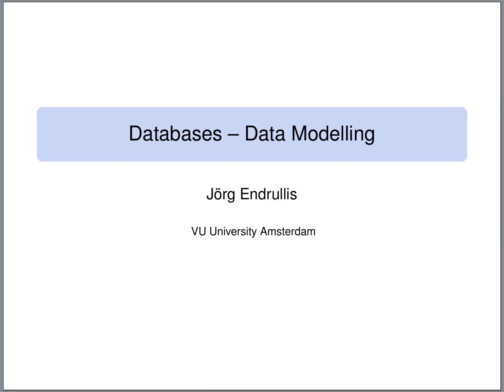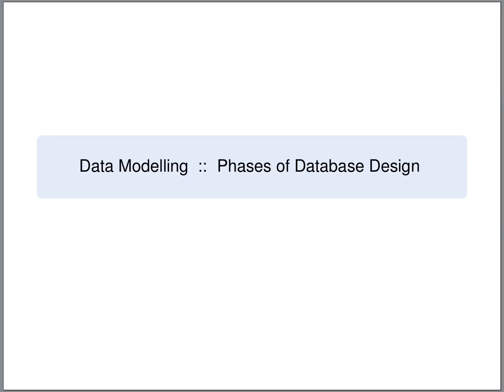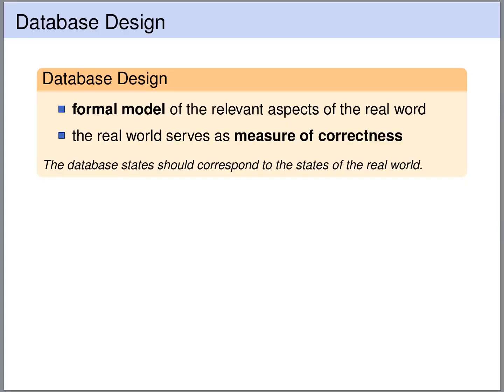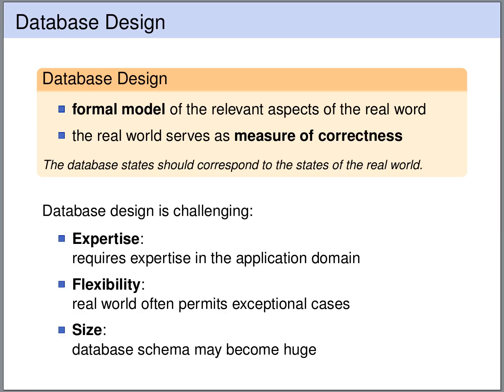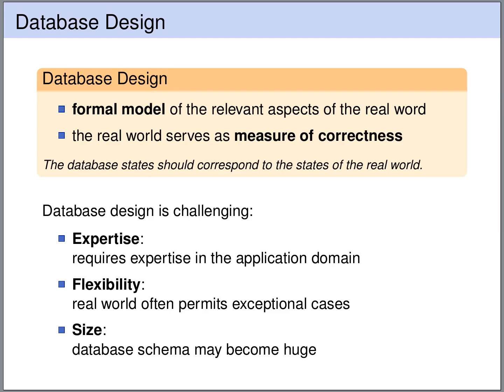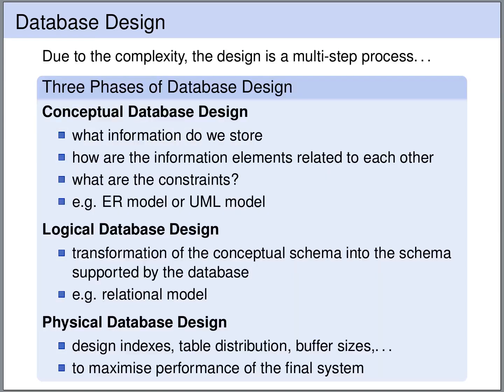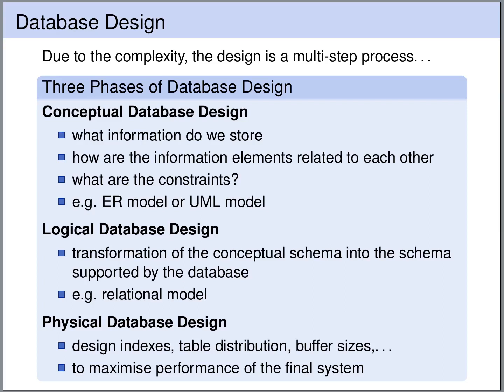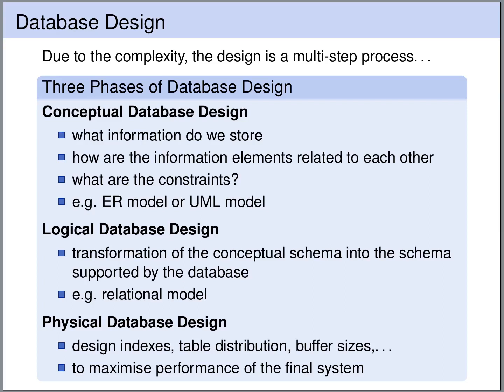Database Design Phases | Database Tutorial 3a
In this lecture of the databases course we learn about the phases of database design: the conceptual design, the logical database design and the physical database design.